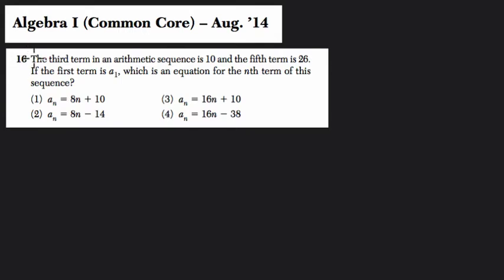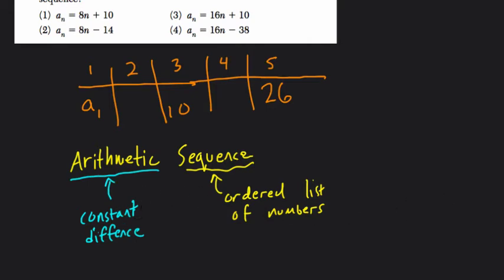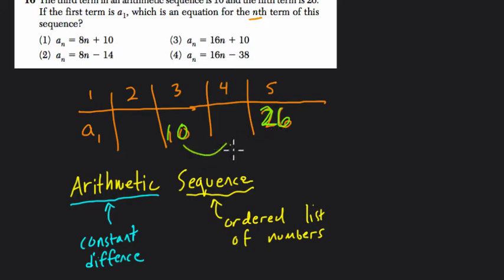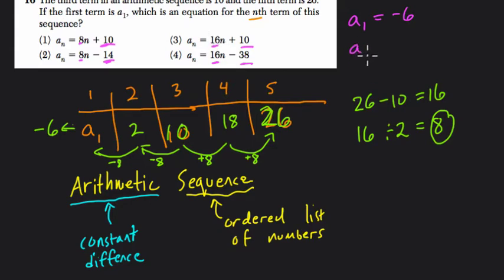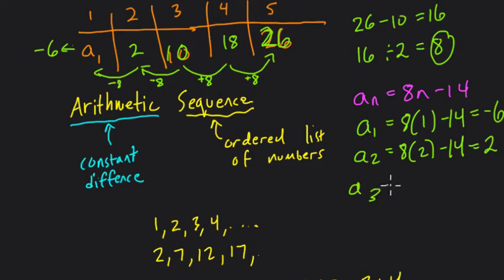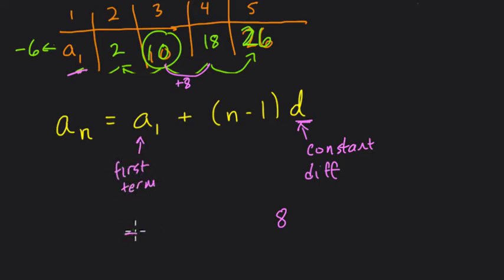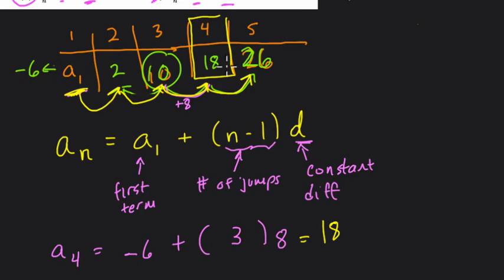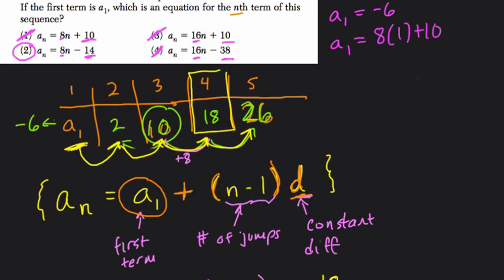Algebra 1 Regents August 2014 #16